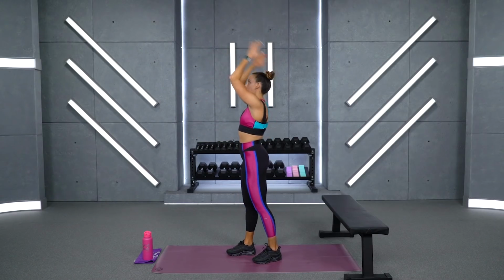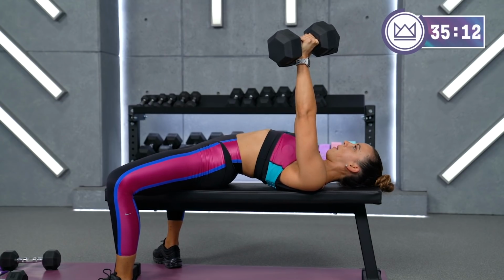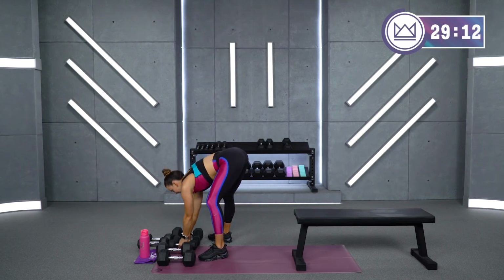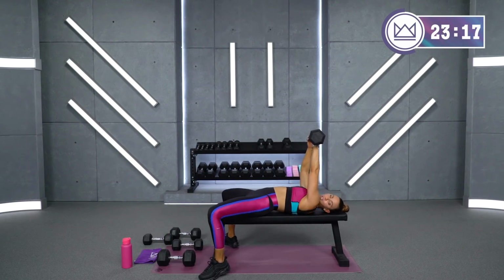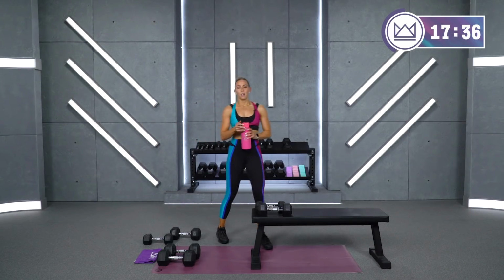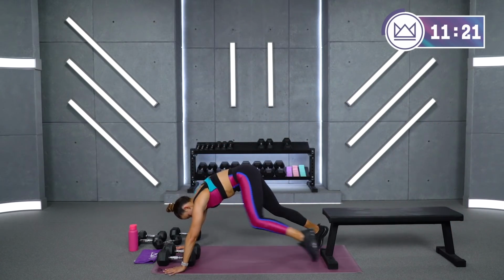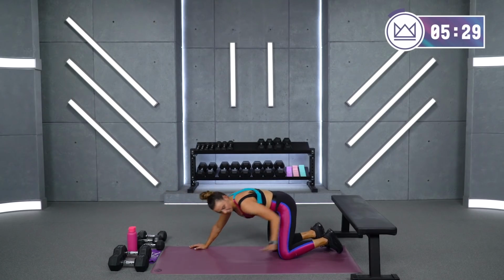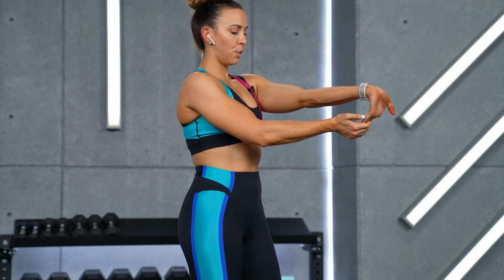40 Minute Upper Body Push Superset Workout | TRANSCEND - Day 16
Welcome to DAY 16 of December's TRANSCEND Program! Want to help me change more lives and get a new workout every day?

GRAB YOUR DECEMBER WORKOUT CALENDAR HERE for the TRANSCEND PROGRAM to stay accountable and push your limits with me this month!

Today we will work on strength for your chest and triceps by crushing 3 rounds of 14 separate exercises in superset style! This workout is truly a workout where you can push yourself as these are our foundation chest and tricep exercises where we can all push ourselves! I used my 10, 15, 20, 25, and 30 pound dumbbells today so grab some weights that are in your medium to heavy range and let's do this!